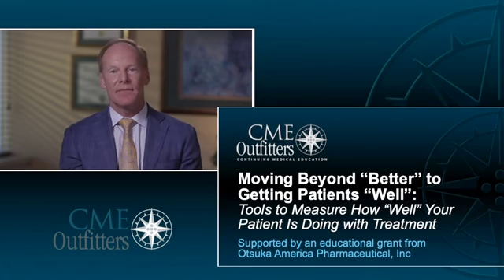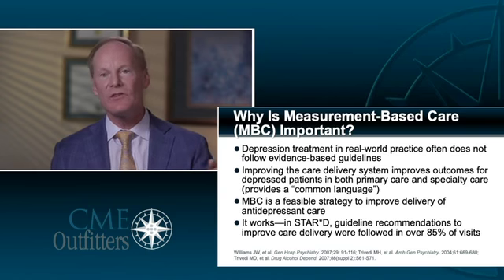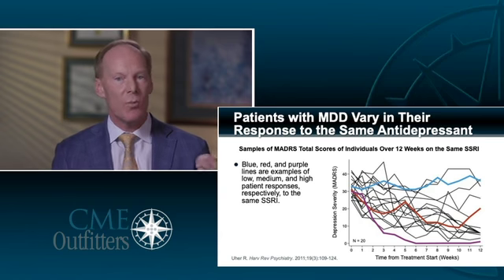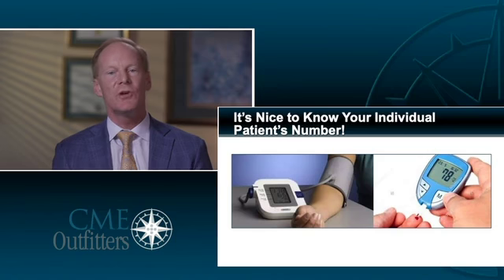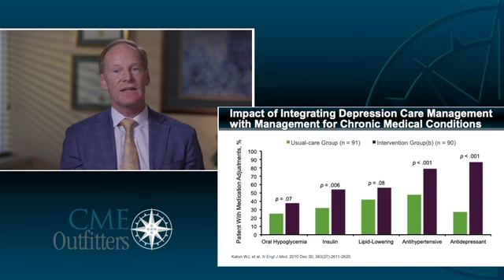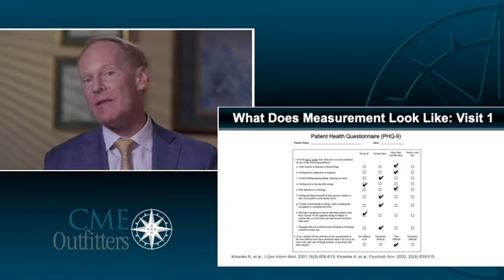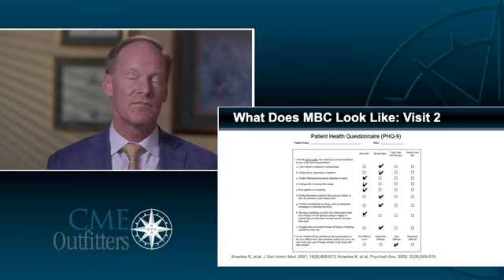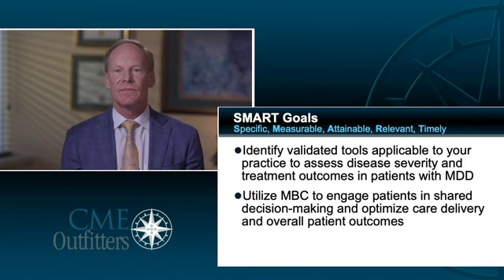Moving Beyond “Better” to Getting Patients “Well”: Tools to Measure How “Well” Your Patient is Doing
Learn new tactics for measurement-based screening and treatment of depression, and ways to utilize these tactics to ensure that your patients are not just better, but are getting well. Participate in this activity and earn credit